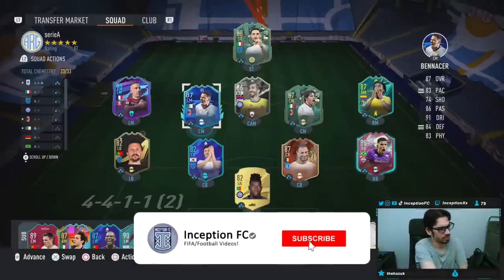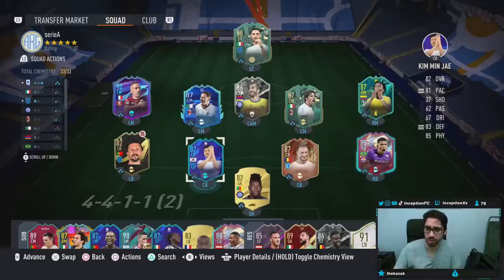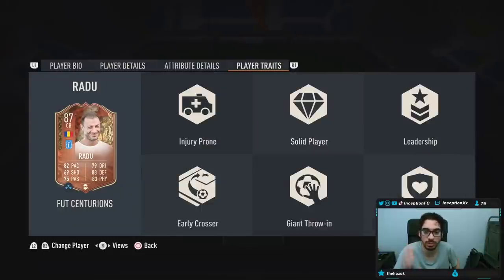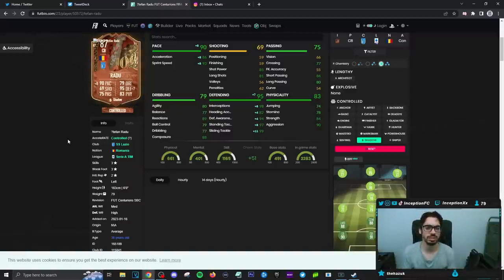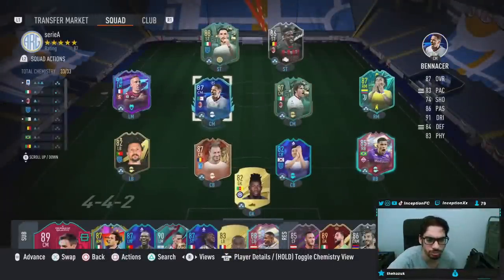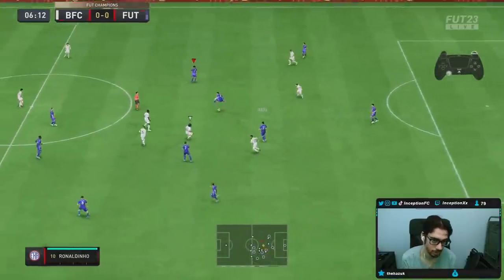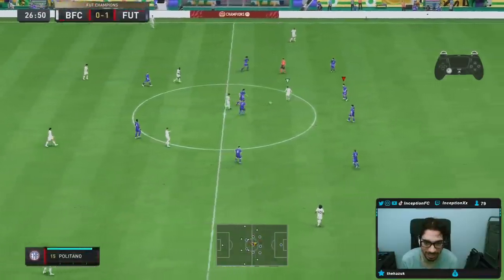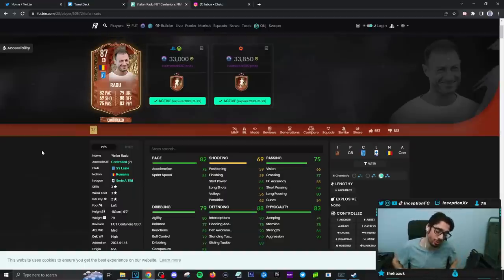87 FUT CENTURIANS RADU PLAYER REVIEW! SBC RADU - FIFA 23 ULTIMATE TEAM